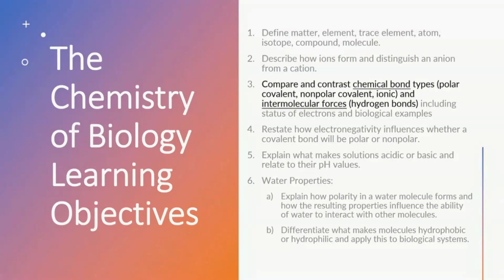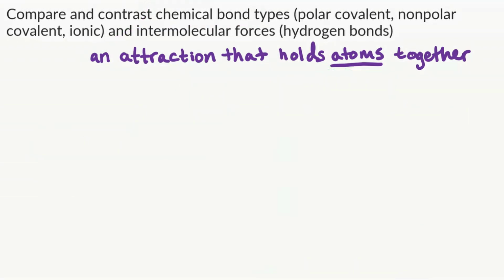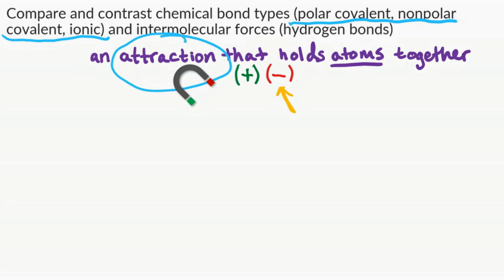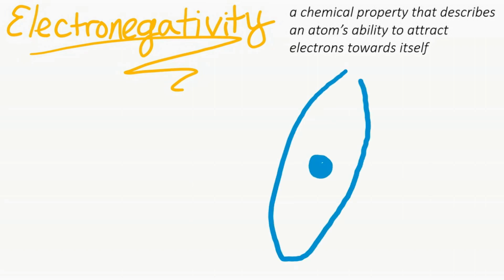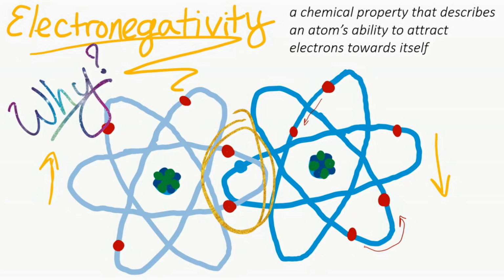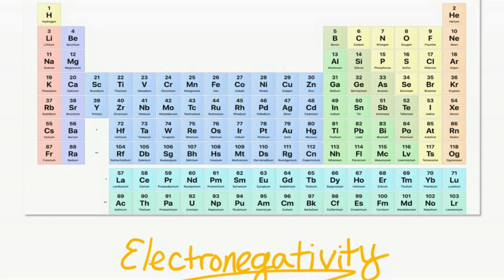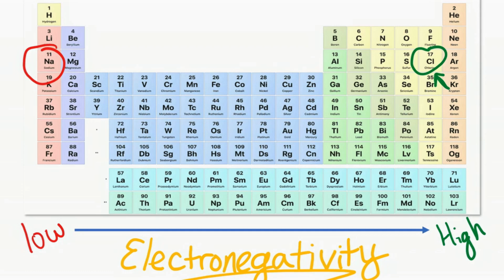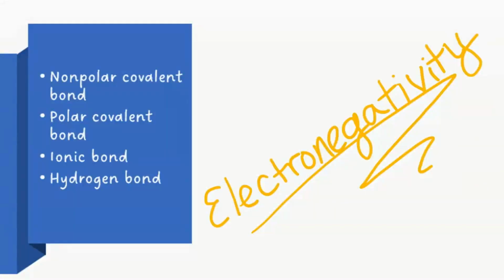Bonds | Electronegativity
In order to determine what type of bond we are dealing with, we must first have a better understanding of electronegativity